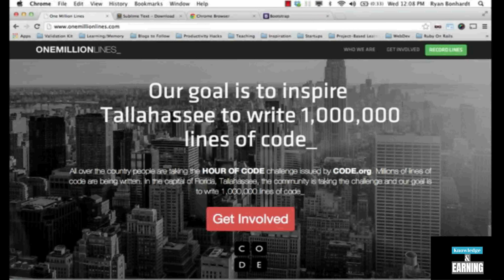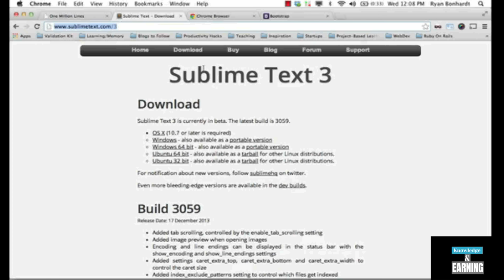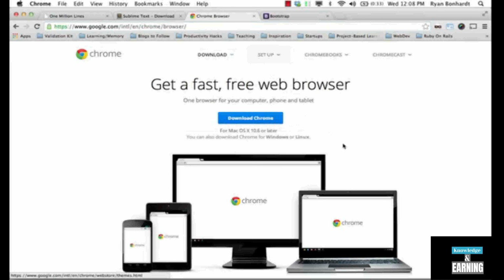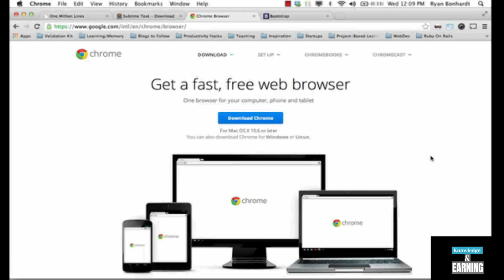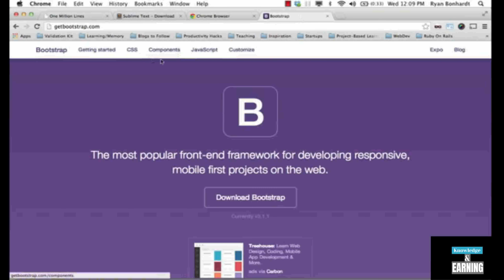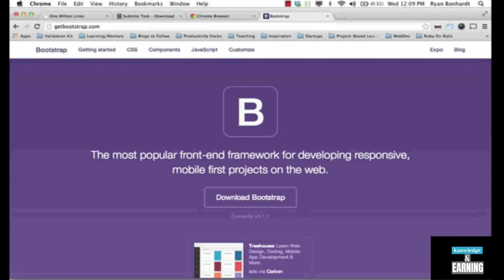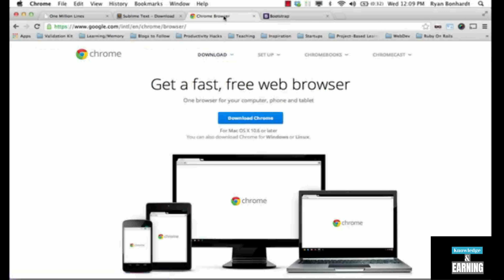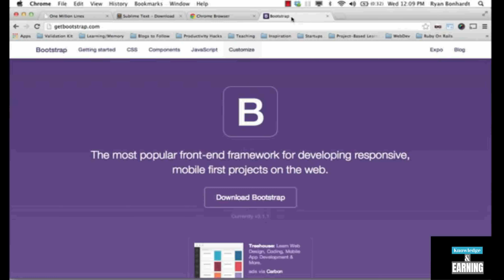How To Make Website Using HTML & CSS 2021 || Course Overview LEC #1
[{(Owner information)}]

From: Lahore.